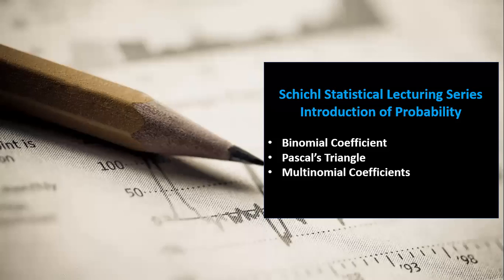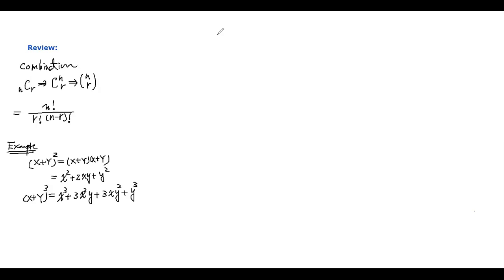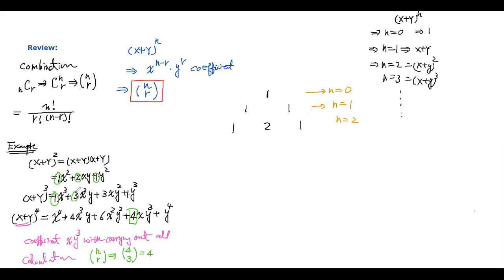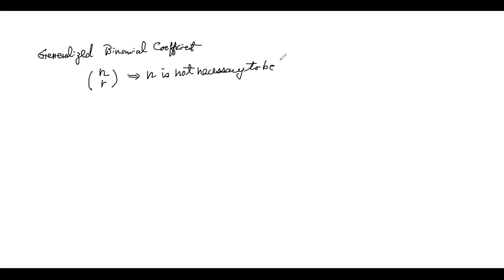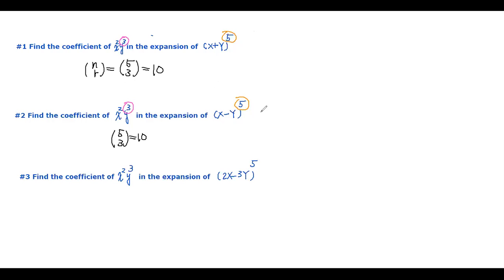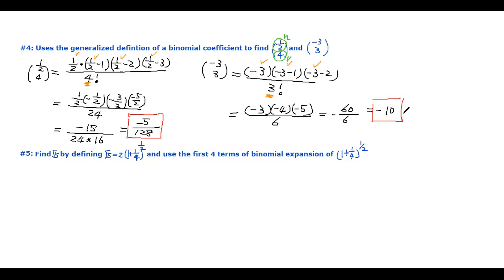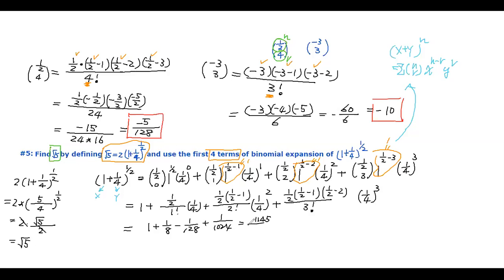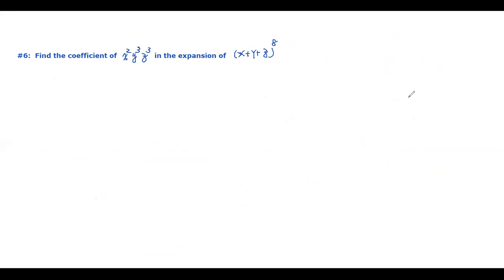Introduction Probability Lecture #3.1 -- Binomial coefficients,expansion and Pascal triangle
Introduction Probability Lecture #3
Binomial coefficients,binomial expansion and generalized binomial coefficients are discussed in this video.